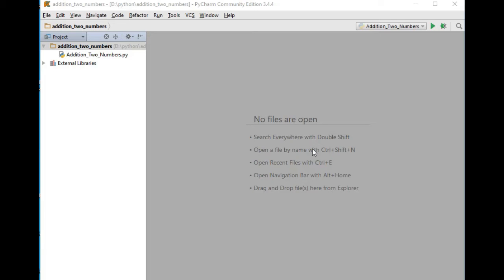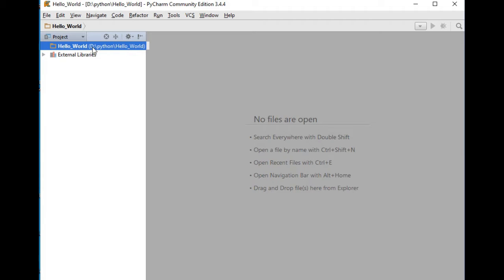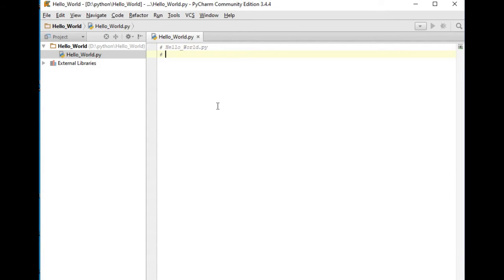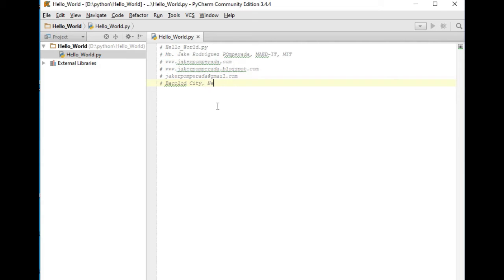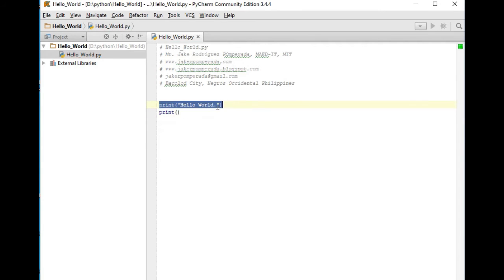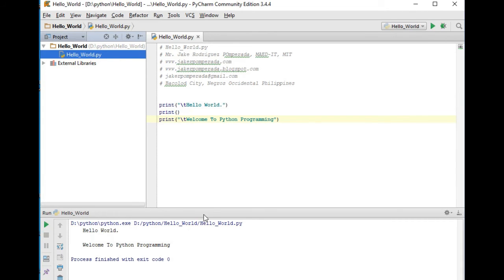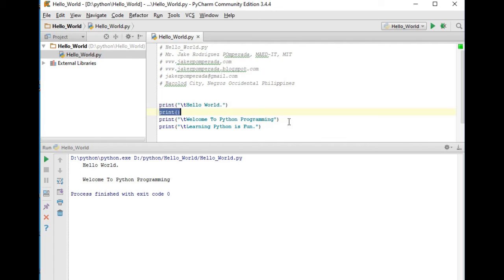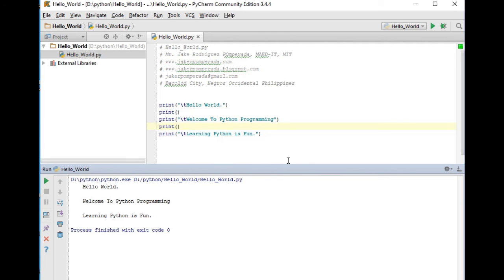Hello World in Python Using PyCharm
A simple tutorial on how to write a hello world program using Python using PyCharm.